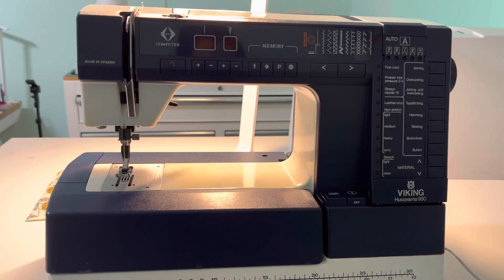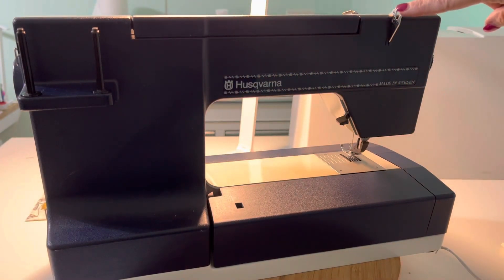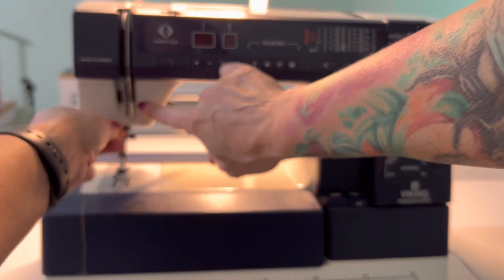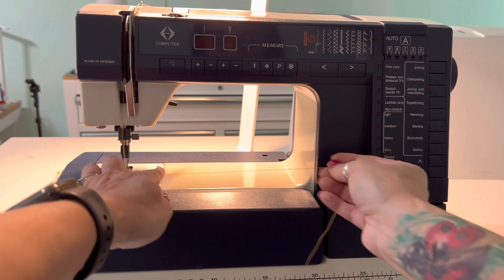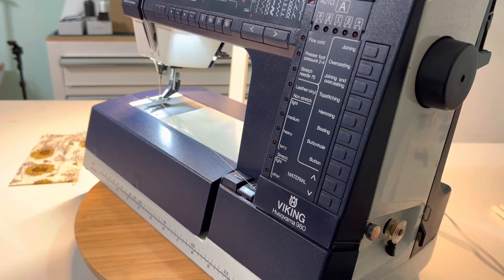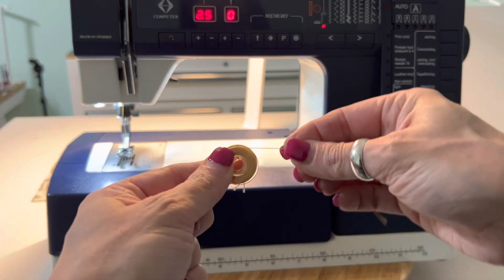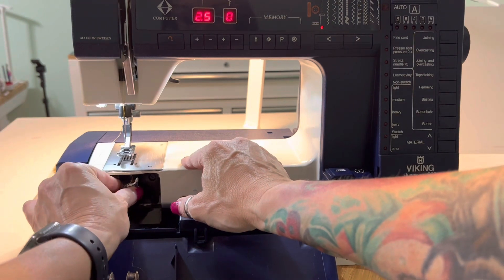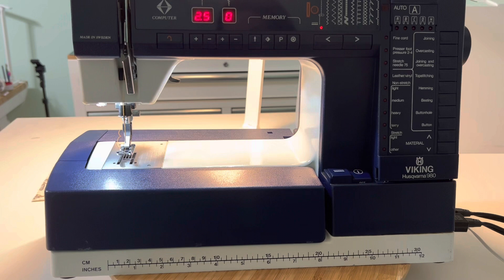Vintage Husqvarna Viking 980 Threading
In this video we’ll go over threading 🧵the vintage Husqvarna Viking 980. Also, we’ll take a look at winding a bobbin without having to unthread the upper part of the machine.

Several subscribers asked for a video on how to thread the vintange 980 awhile back, sorry its taken my so long. 😞 My adult job has interfered with my sewing machine time. Then once I found the time to record the video, it was one edit after another! 🤪 About never thought it’d come together for a halfway decent video, still not satisfied totally. I see a video full of bloopers coming i  the future!!! lol 🤣🤣🤣